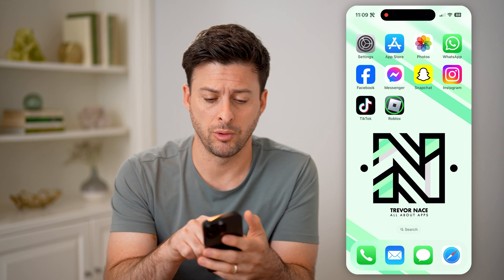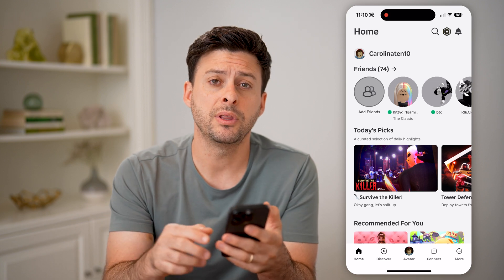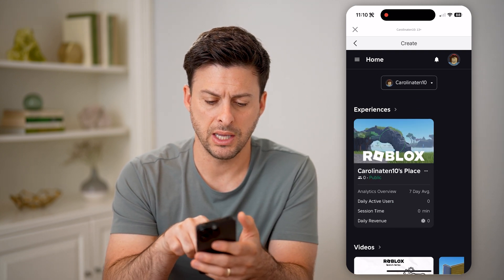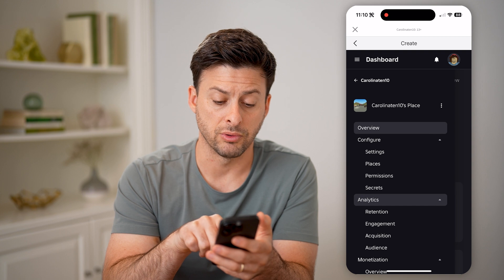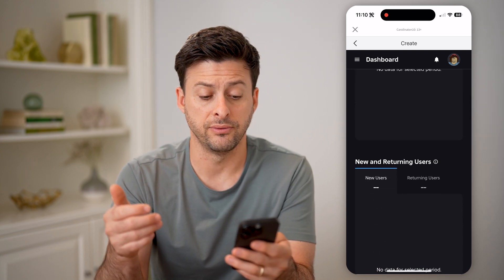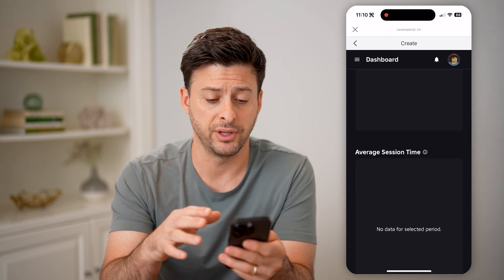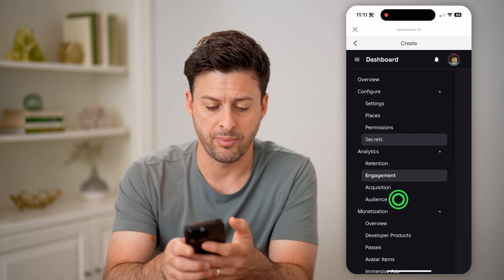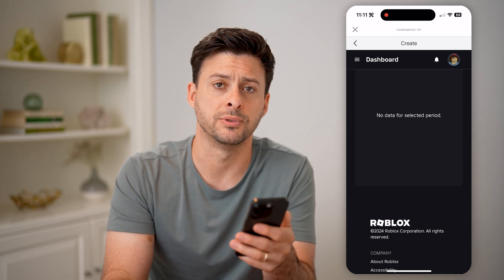How To Check Roblox Game Stats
Here's how to check a game's stats on Roblox mobile so that you're able to see active users, playtime, and important information.